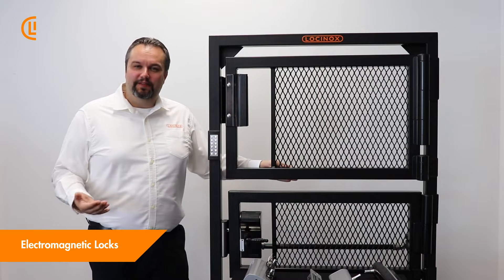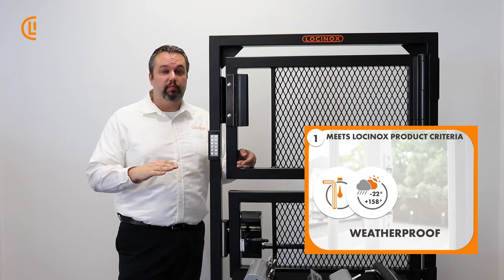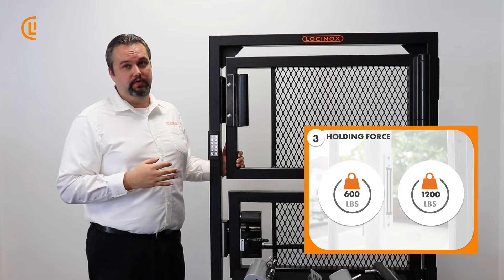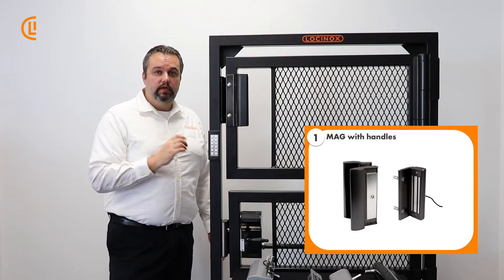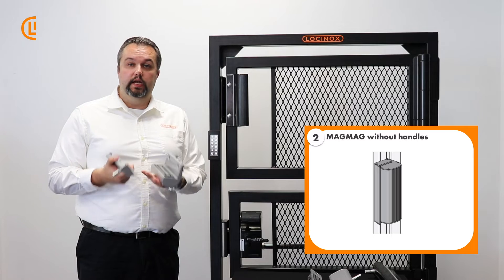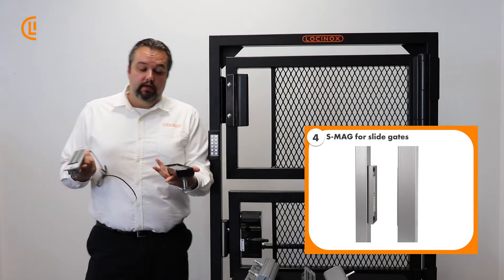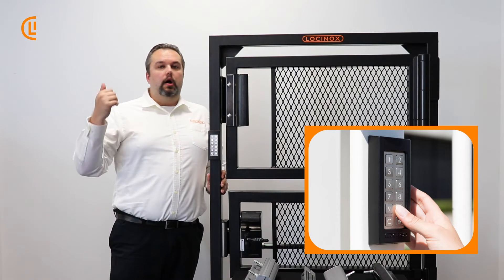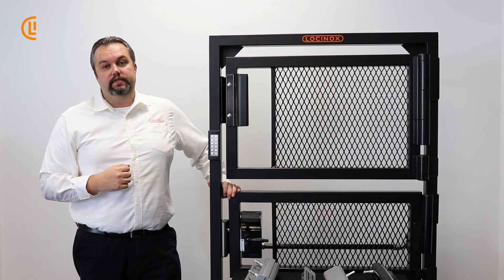Why Locinox Electromagnetic Gate Locks are Industry Leading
The MAG is a bolt-on electromagnetic entry lock for powered access control. It is available in 2 versions; MAG3000 for up to 600 pounds and the MAG5000 for up to 1200 pounds of holding force. The aluminum powder-coated housing gives your access control gate that extra touch and the integrated handles make the job easy and quick to complete.  Installation is simple - with only 7 holes to drill and thanks to our patented Quick-Fix bolts, no welding boxes or Z brackets are needed. Finally, a two-layer protective coating guarantees that the lock is ready for years of worry-free use in the harsh elements.

Opschroefbaar magneetslot voor uw toegangscontrole. Beschikbaar in 2 versies: MAG3000 met 300 kg kleefkracht en MAG5000 met 500 kg kleefkracht. Een aluminium gelakte magneetbehuizing met geïntegreerde handgrepen, voorzien van de unieke Quick-Fix bevestiging zorgt voor een snelle montage. Elimineer tijdrovend laswerk; 7 gaten boren volstaat om het magneetslot te bevestigen. Een tweelaagse beschermende laklaag garandeert dat onze magneetsloten jarenlang probleemloos buitengebruik.

Ventouse électromagnétique en applique à visser innovante pour contrôle d'accès. Disponible en 2 versions. La MAG3000 avec une force de traction de 300 kg et la MAG5000 avec 500 kg. Le coffre en aluminium thermolaqué avec les poignées integrées, les fixations uniques Quick-Fix permettent une pose simple et rapide. Plus de perte de temps avec les soudures et les découpes; uniquement 7 trous pour fixer la ventouse. Le revêtement protecteur à deux couches garantit une utilisation en extérieur sans entretien pour des années.

Aufschraubbares Magnetschloss für Zugangskontrolle. In zwei Versionen verfügbar: MAG3000 mit 300 kg Anziehungskraft und MAG3000 mit 300 kg Anziehungskraft. Das pulverbeschichtete Aluminium-Gehäuse mit integriertem Drücker und einzigartiger Quick-Fix-Befestigung sorgt für eine einfache und schnelle Montage. Sparen Sie sich die zeitraubende Schweißarbeit. Es reicht, sieben Löcher zu bohren, um den MAG zu befestigen. Doppelte Schutzschicht, die eine langjährige, wartungsfreie Verwendung im Außenbereich gewährleistet.

Cerradura electromagnética innovadora de atornillar para su control de acceso. Disponible en dos versiones: MAG3000 con 300 kilo y MAG5000 con 500 kilo de tiro de fuerza. La carcasa de aluminio con recubrimiento en polvo y con agarradero incorporado le dan un toque extra a su puerta. Deje de perder tiempo soldando. Basta con hacer 7 taladros. El sistema Quick-Fix permite una instalación rápida y simple.

Przykręcana zwora magnetyczna do kontroli dostępu. Dostępna w dwóch wersjach: MAG3000 o sile przyciągania 300 kg i MAG5000 o sile przyciągania 500 kg. Aluminiowy korpus pokryty powłoką proszkową i zintegrowanymi uchwytami są wyposażone w unikalne elementy szybkiego montażu Quick-Fix. Nie ma potrzeby tracić cennego czasu na spawanie; Aby zamontować blokadę, trzeba wywiercić tylko 7 otworów. Dwuwarstwowa powłoka ochronna gwarantuje doskonałe działanie naszych zwór magnetycznych w warunkach zewnętrznych przez wiele lat bez żadnych problemów z korozją.

Прикручиваемый электромагнитный замок для контроля и управления доступом. Доступен в двух вариациях: MAG3000 с силой притяжения в 300 кг и MAG5000 с силой притяжения в 500 кг. Алюминиевый корпус с порошковым напылением и интегрированные ручки снабжены уникальными элементами быстрого монтажа Quick-Fix. Нет необходимости тратить драгоценное время на сварку; Вам достаточно просверлить всего 5 отверстий для монтажа замка. Двухслойное защитное покрытие гарантирует безупречную работу наших магнитных замков в уличных условиях на долгие годы без проблем с коррозией.